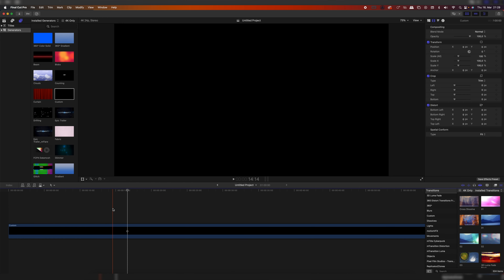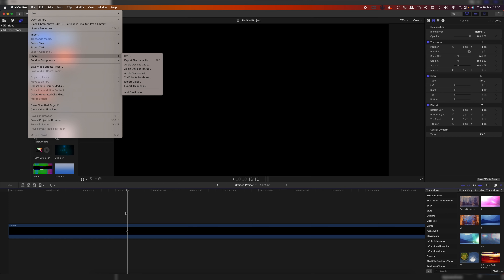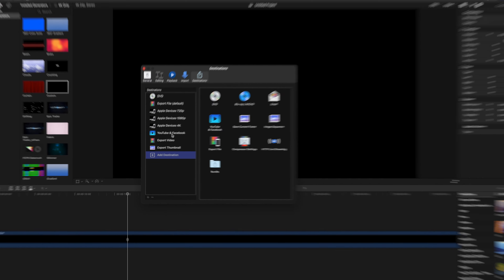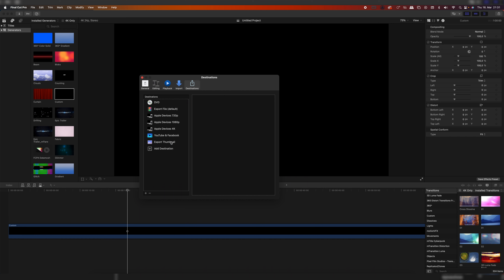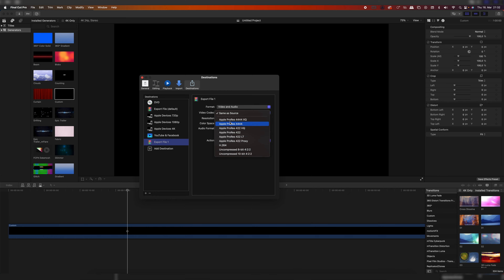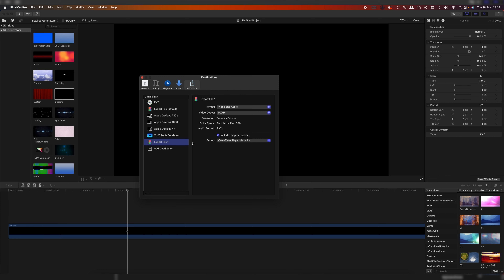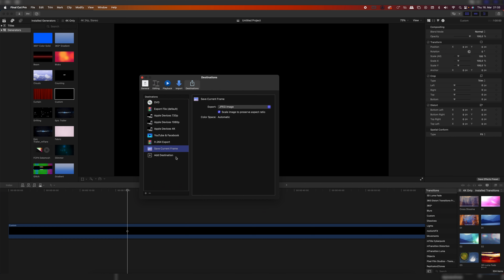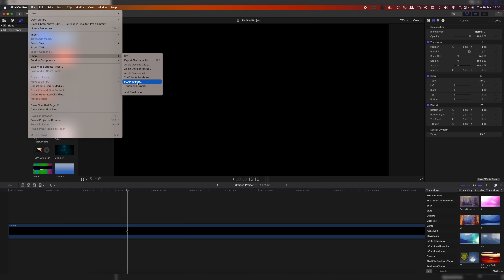Save EXPORT Settings in Final Cut Pro X (Tutorial)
In this video I'm gonna show you how to save Export Settings in Final Cut Pro X.

►Timestamps:
00:00 Intro
00:08 Save Export Settings
01:43 Outro